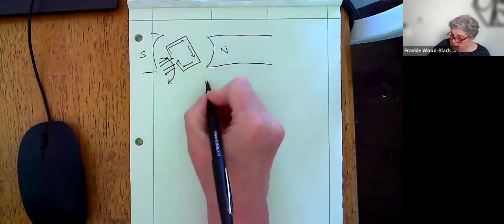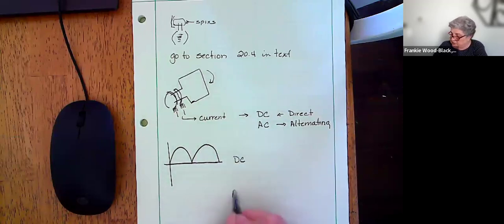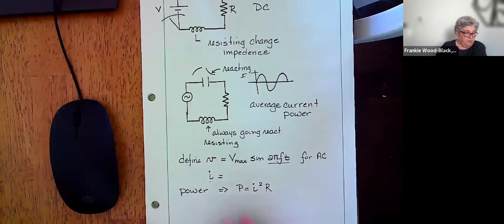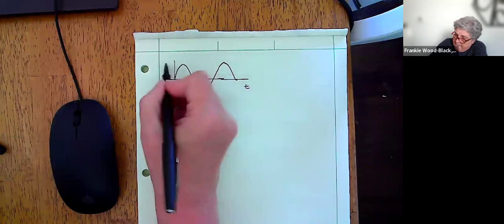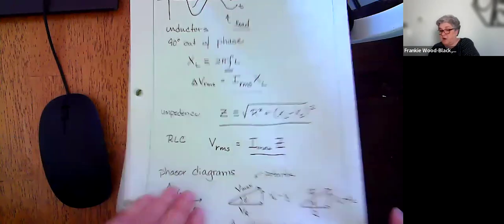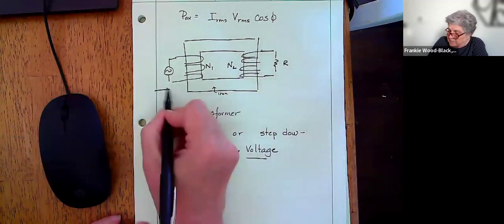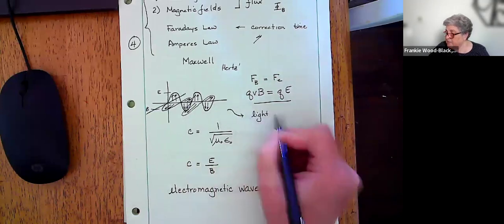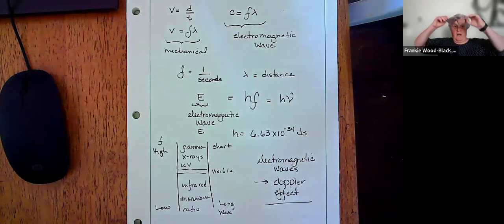GMT20250717 210319 Recording 1600x720